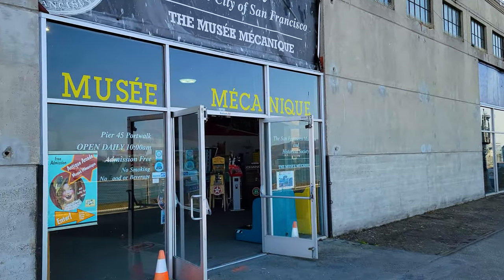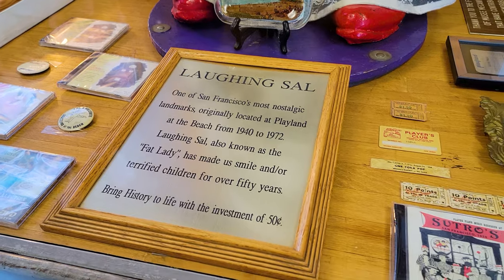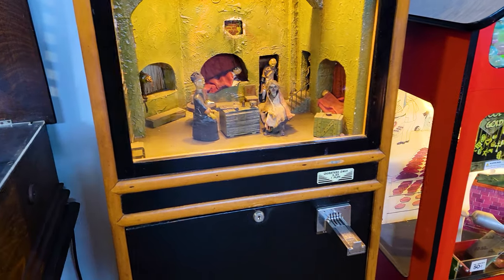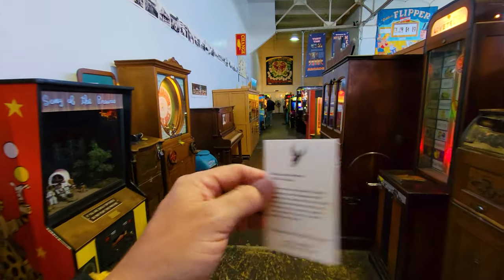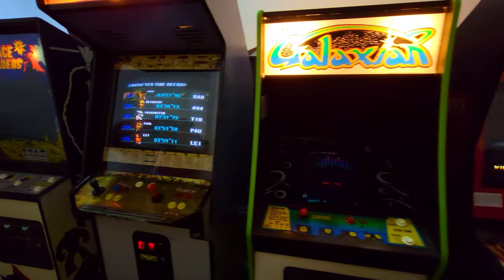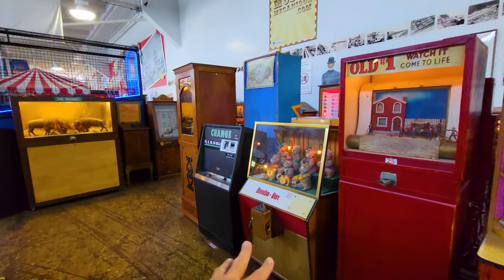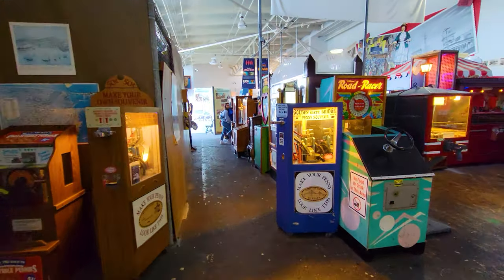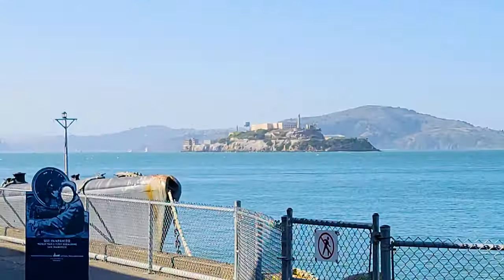Musee Mecanique: San Francisco's Antique Arcade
With over 300 coin operated arcade machines, Musée Mécanique is one of the world's largest privately owned collections of it's kind.  Located in San Francisco's Fisherman's Wharf this museum attracts over 100,000 visitors every year.  Admittance is free, but visitors must pay to use each game.  Inside Musée Mécanique you'll find mechanical games and amusement devices including music boxes, coin-operated fortune tellers,  video games, love testers, player pianos, peep shows, photo booths, dioramas, and pinball machines